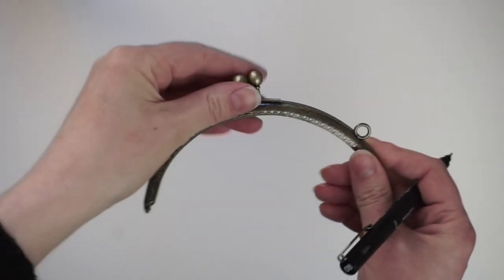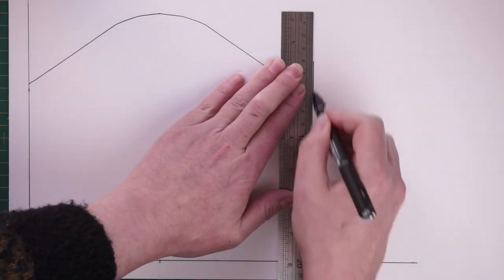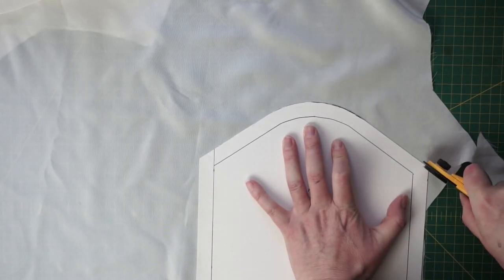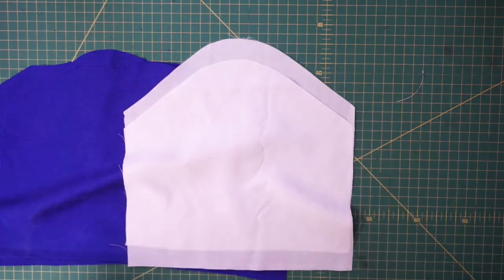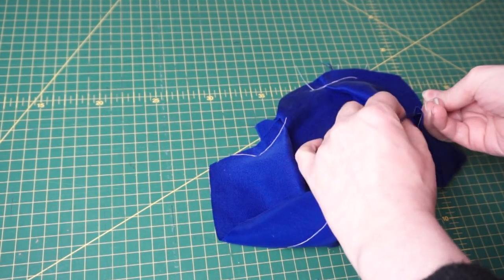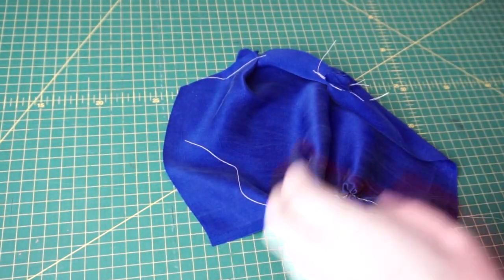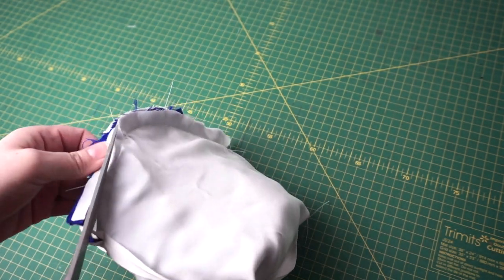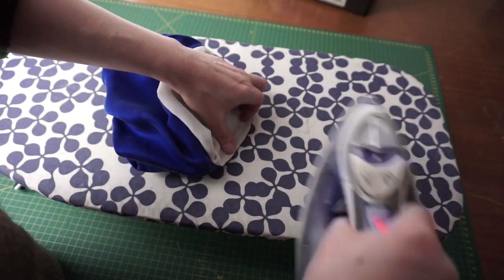Sew-in Purse Frame Tutorial Take II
In 2017 I made a quick tutorial on making an evening bag with a sew-in frame for a group I was working with and put it up on this channel. So many of you since then have watched it and I wanted to see if I could remake it to address some of the questions and comments I had on it. I hope that this one is easier to follow.

SOCIAL